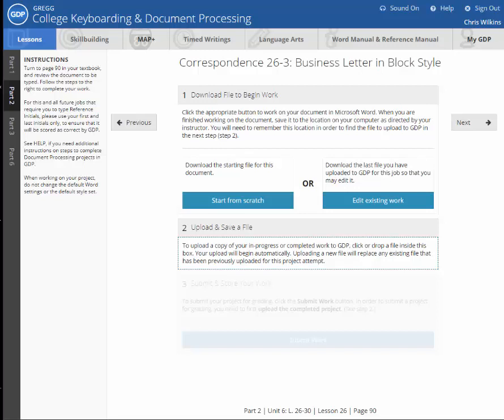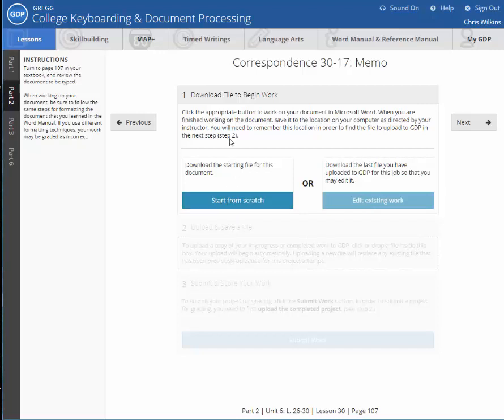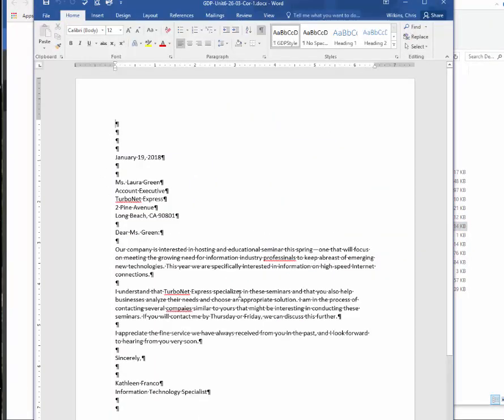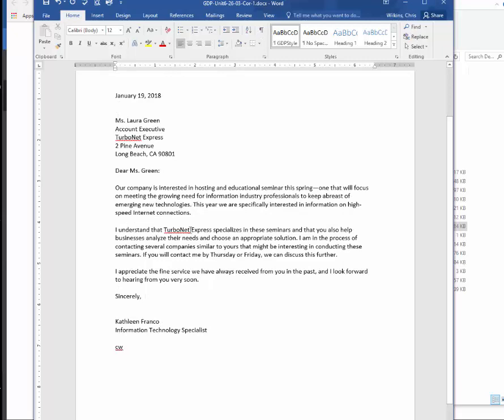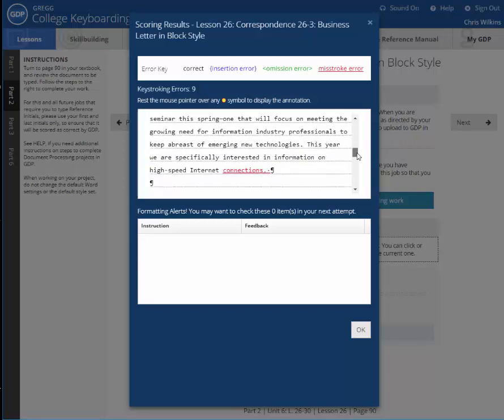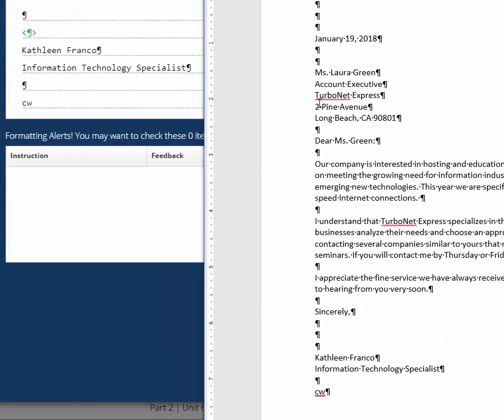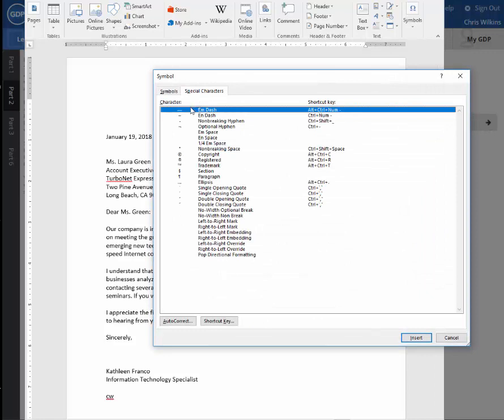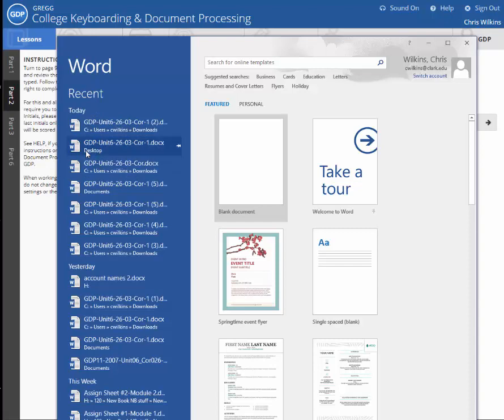Lesson 26 keyboarding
This accompanies the Greg College Keyboarding Lesson 26 upload/download process.